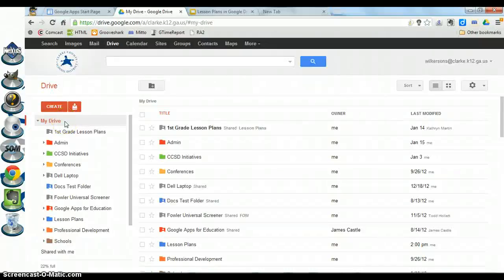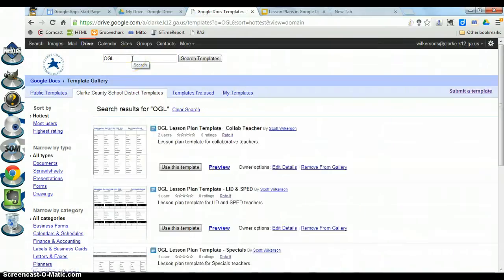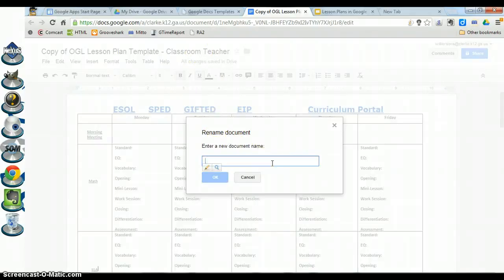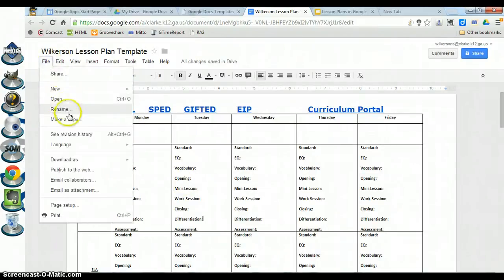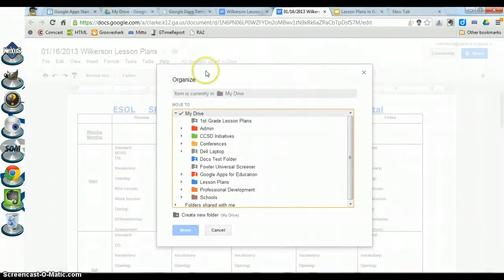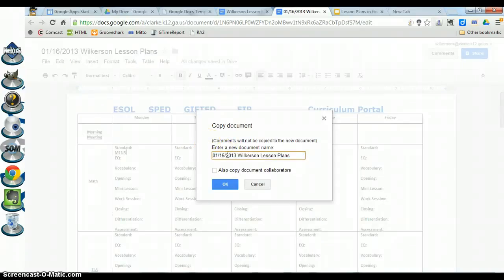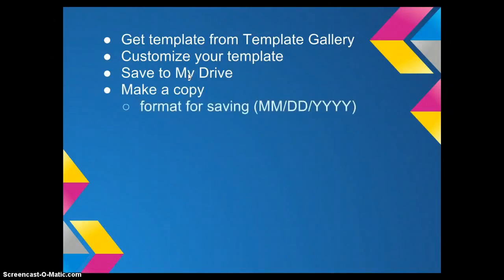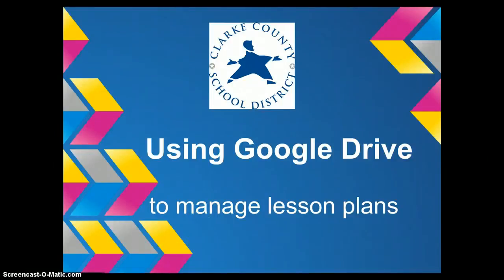Create & Manage Lesson Plans in Google Drive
This video shows you how to create and manage your lesson plans in Google Drive.